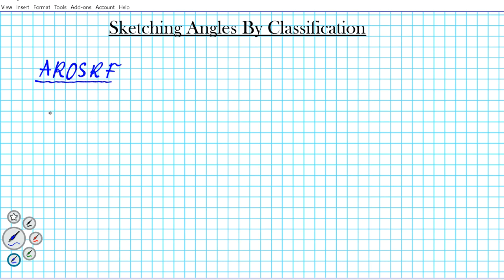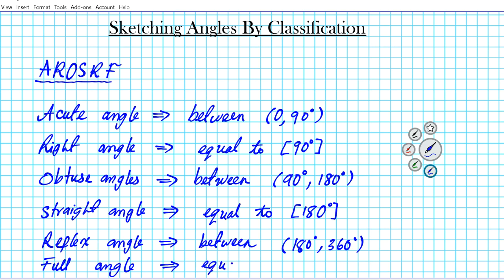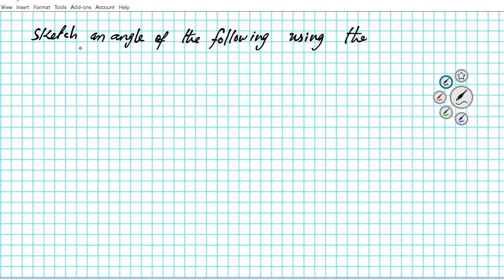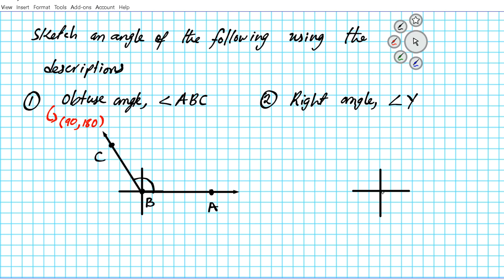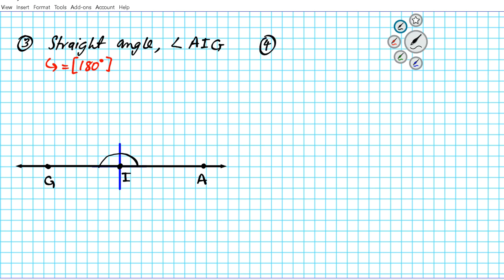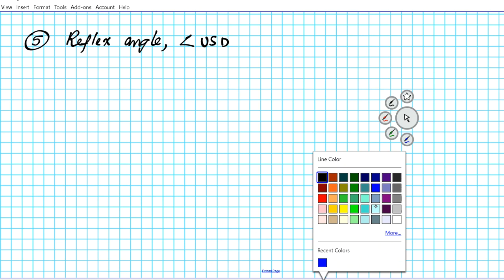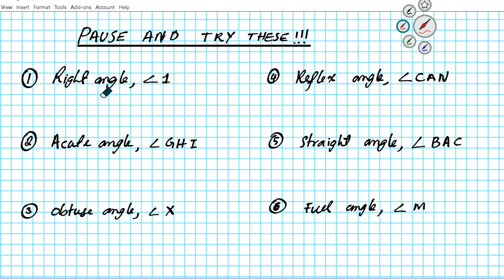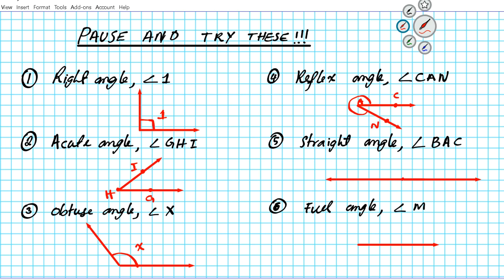1.4 c Geometry How to Sketch Angles given classification Classify mathgotserved types examples